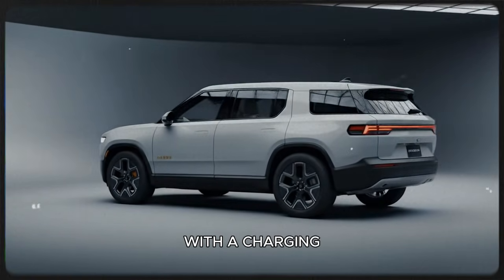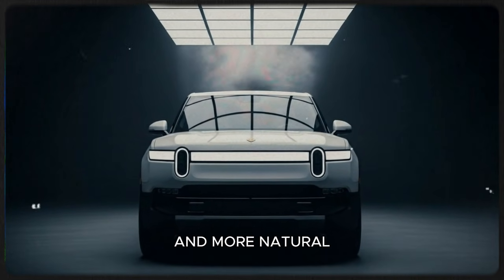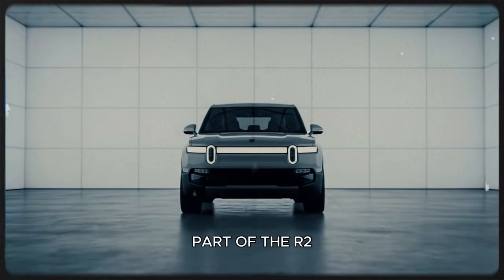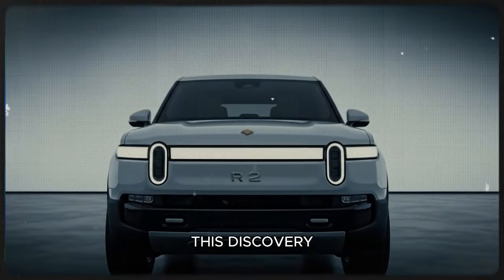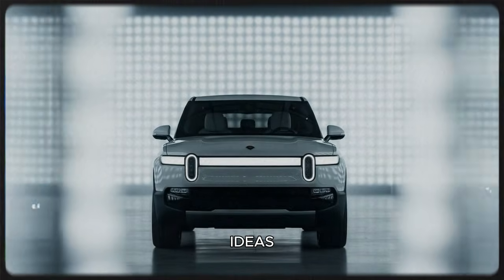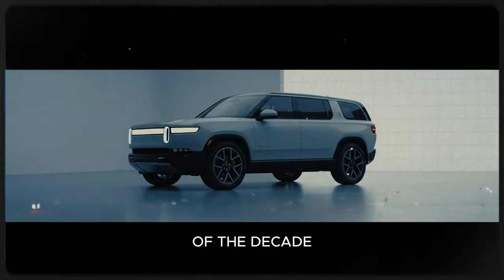Rivian R2 Massive Update: Hidden Sensors, New Battery Tech & $45K Game-Changer!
The Rivian R2 just received its biggest update yet — and the new details completely change the game. From hidden sensor placements and next-generation autonomy hardware to Rivian’s all-new structural battery pack, the R2 is shaping up to be the $45K EV game-changer the industry wasn’t ready for.

In this video, we break down everything Rivian has quietly upgraded:
⚡ New sensor gaps hinting at future LiDAR integration
⚡ Possible adoption of Nvidia Thor, offering 2,000 TOPS and a 60x neural network performance boost
⚡ Updated 4695 structural battery pack with 768 high-density cells
⚡ Real-world range expected to exceed 300+ miles
⚡ New die-casting production breakthroughs and factory-ready R2 body builds
⚡ Why Rivian removed some features — and what that means for future buyers
⚡ The truth behind Rivian’s “silent” autonomy roadmap

If Rivian really launches these hidden upgrades, the R2 won’t just compete with the Model Y — it could redefine the future of affordable EVs and push Rivian far ahead in self-driving technology, EV battery efficiency, and AI-powered vehicle systems.

Whether you’re an EV buyer, Rivian investor, tech fan, or someone tracking the future of autonomous driving, this update is a MUST-SEE.